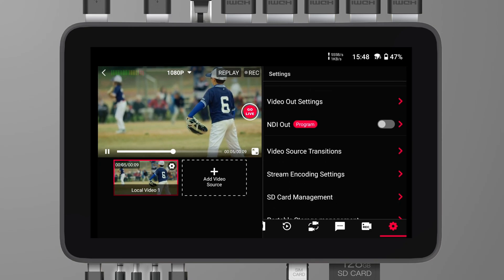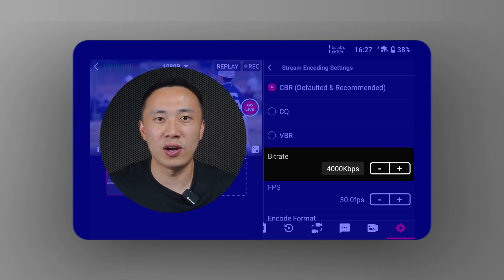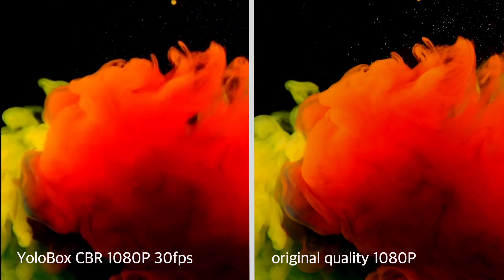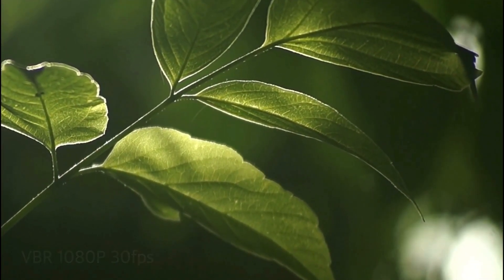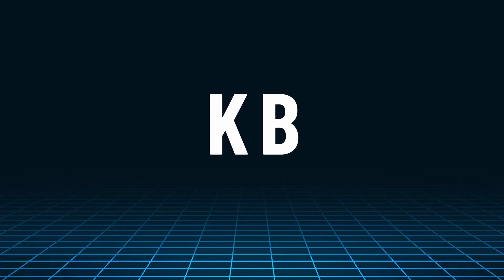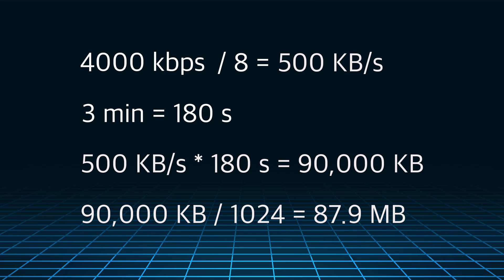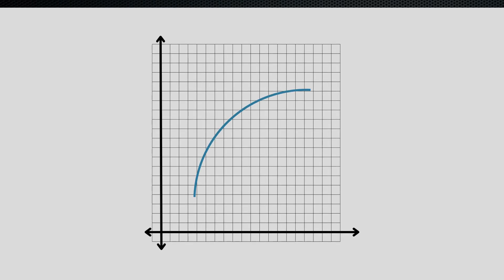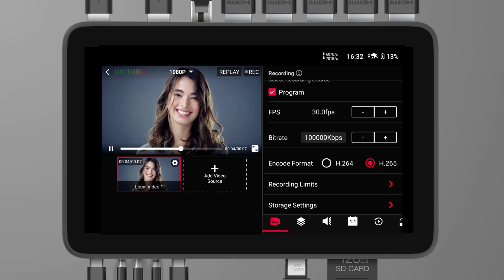CBR vs CQ vs VBR: What are the Differences?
When we open the Encoding Setting in the Settings of the YoloBox main interface, we can see three different rate control settings: CBR, CQ, and VBR. What do these three concepts mean? What are their respective advantages and disadvantages?

This video will delve into CBR, CQ, and VBR as well as their differences, to help you choose the rate control setting that best suits your needs.

Timestamps:
0:00 - 0:28 Intro
0:28 - 1:46 What is Bitrate
1:46 - 3:55 CBR & VBR
3:55 - 6:01 CQ
6:01 - 8:11 Principle of Video Compression
8:11 - 8:49 Outro